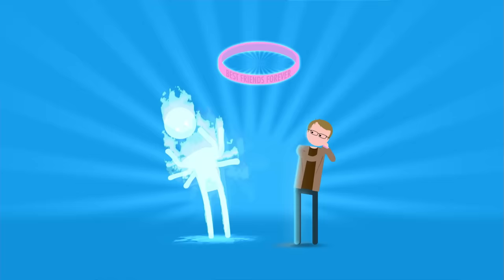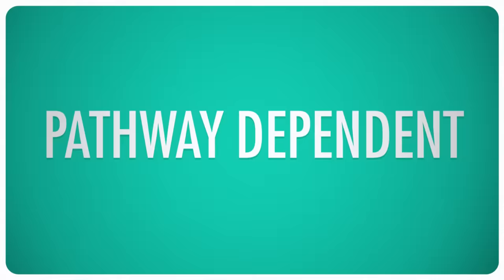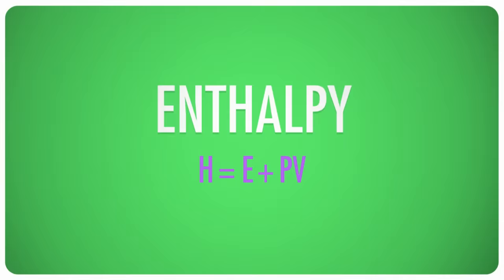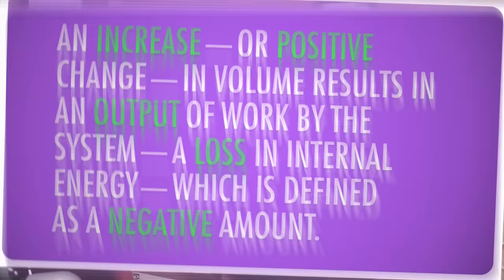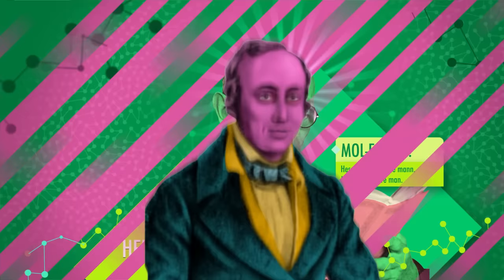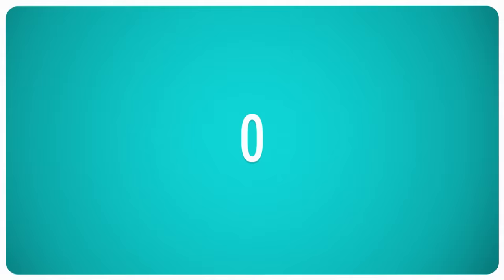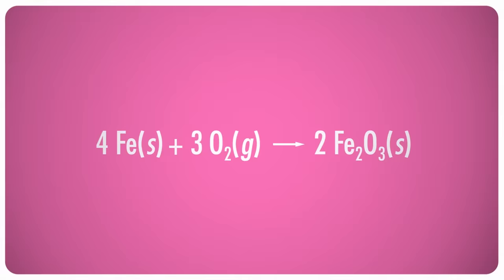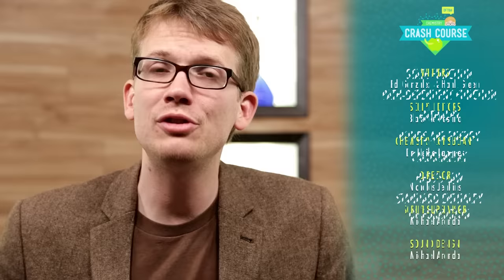Enthalpy: Crash Course Chemistry #18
Energy is like the bestest best friend ever and yet, most of the time we take it for granted. Hank feels bad for our friend and wants us to learn more about it so that we can understand what it's trying to tell us - like that any bond between two atoms contains energy. How much energy? That's not the simplest question to answer, but today Hank will answer it (kinda), by teaching us about a nifty little thing called enthalpy.

If you are paying attention to this episode you'll learn what the state function is, and how it varies from a path-dependent function; why enthalpy change is different from heat; that bonds are energy and to form and break them they release and absorb heat to and from their environment. You'll get the quickest introduction to calorimetry ever (more on that in upcoming episodes) and learn the power of Hess's Law and how to use Germain Hess's concept of the standard enthalpy of formation to calculate exactly how much heat is produced by any chemical reaction.

Table of Contents
State Function 1:50
Path-Dependent Function 1:15
Enthalpy 2:58
Bonds are Energy 5:10
Colorimetry 5:36
Hess' Law 6:19
Standard Enthalpy of Formation 7:24